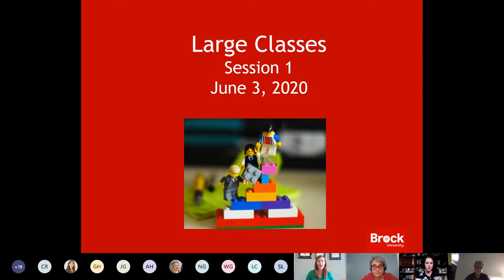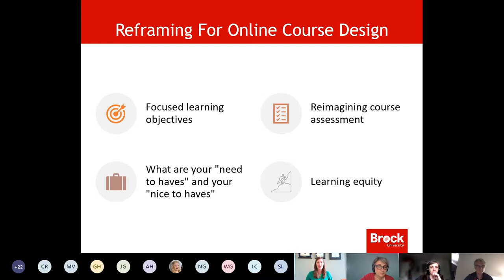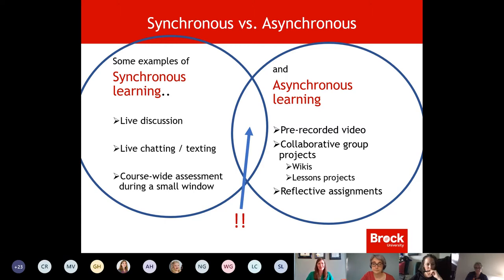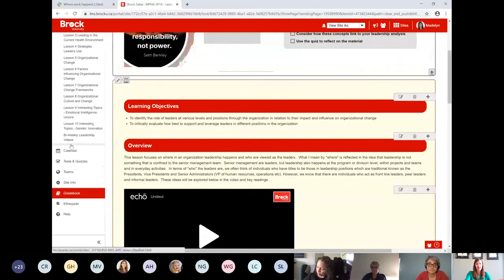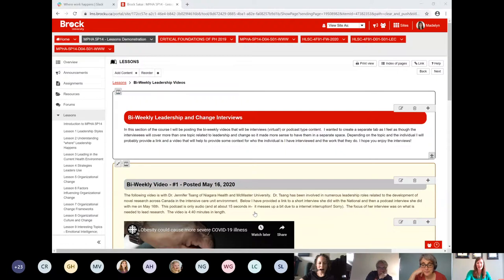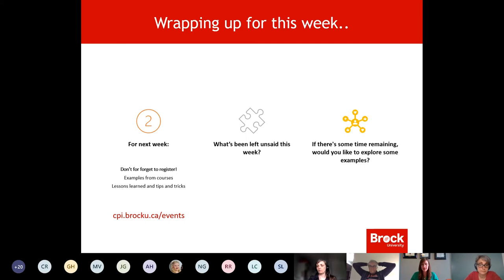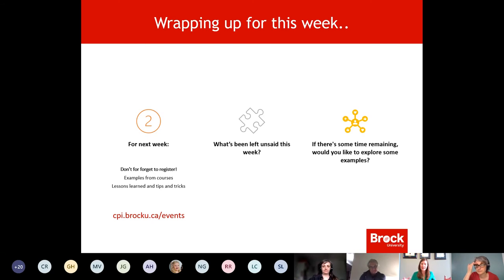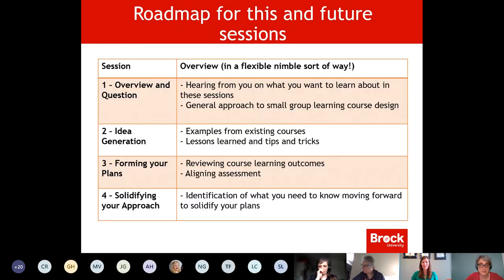Large First Year Class Session 1